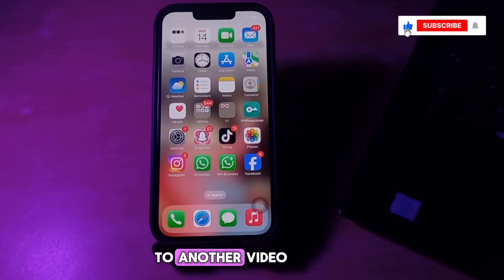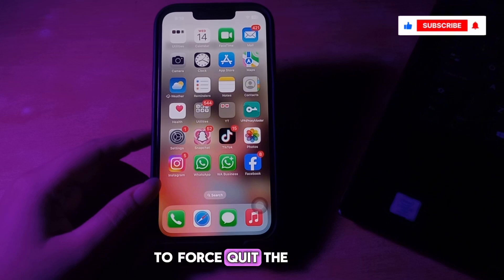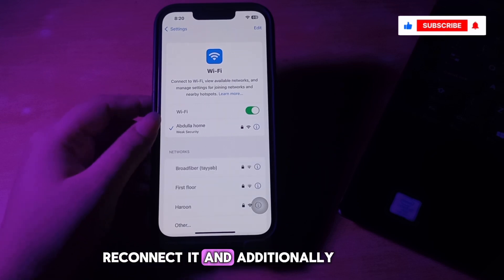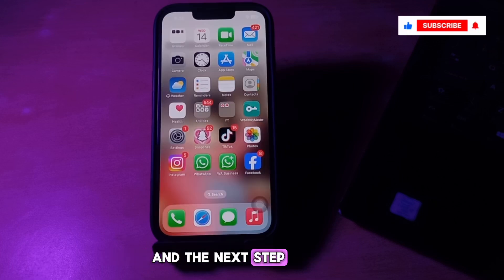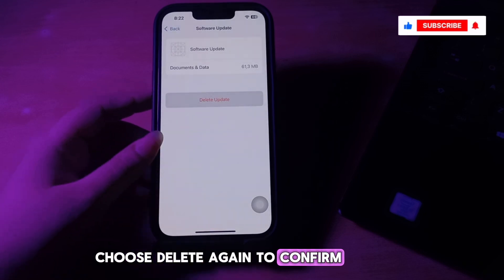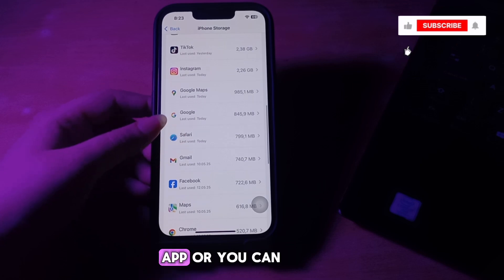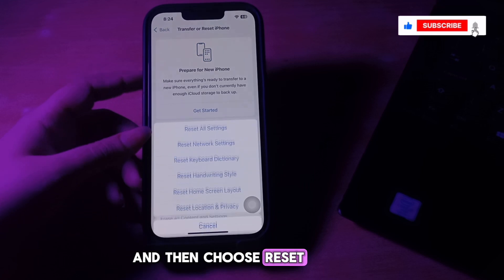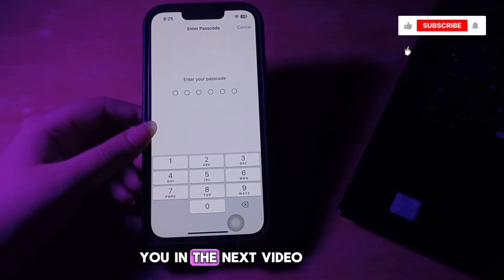How To Fix IOS 18.5 Stuck On Update Requesting On iPhone/iPad